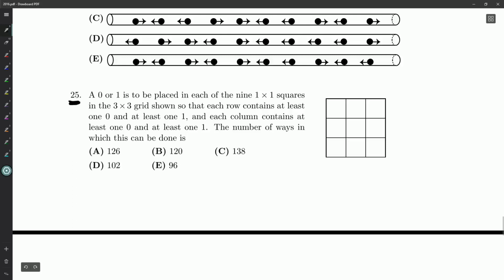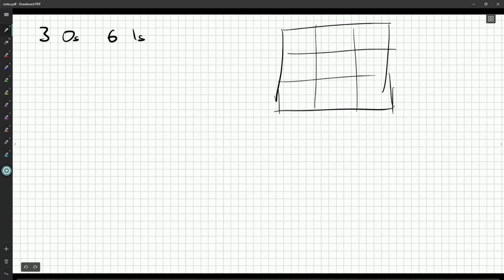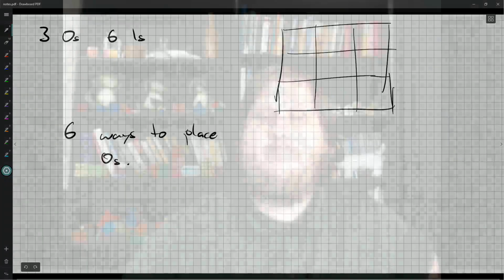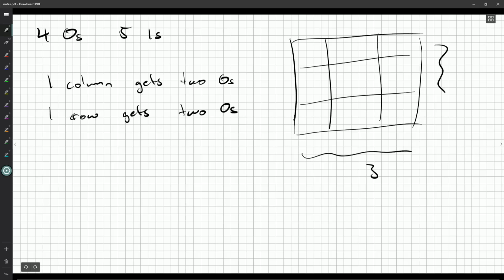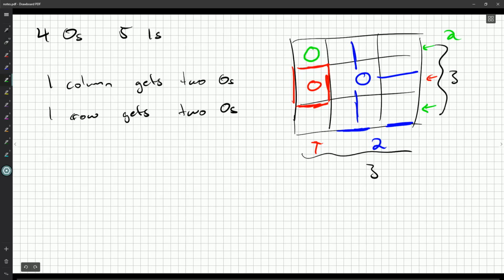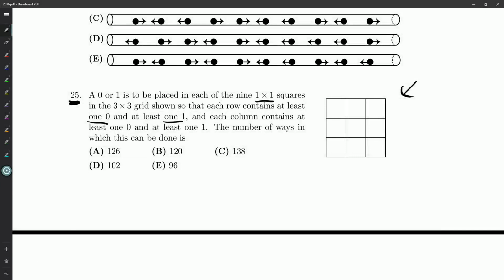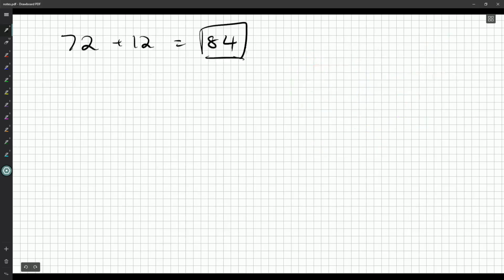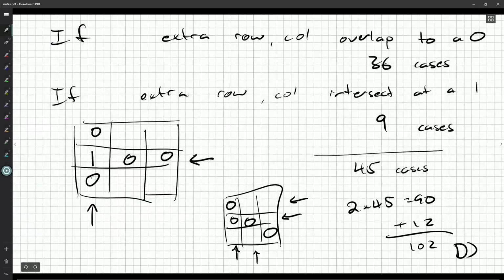Pascal 2016 25